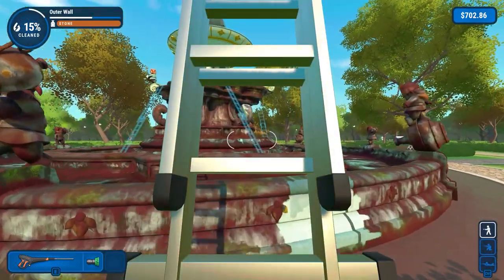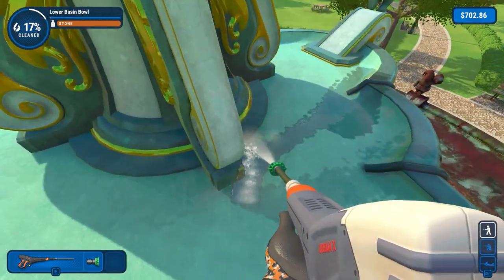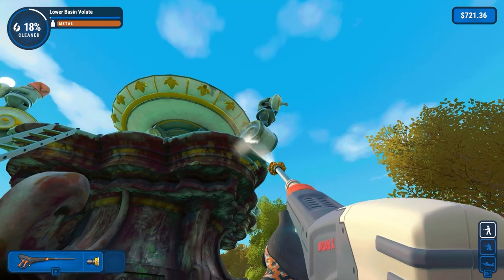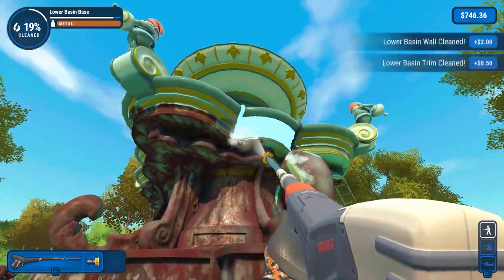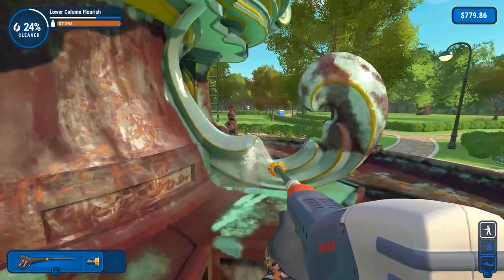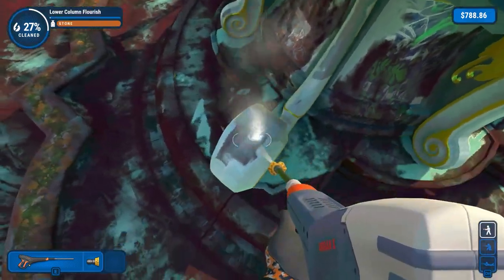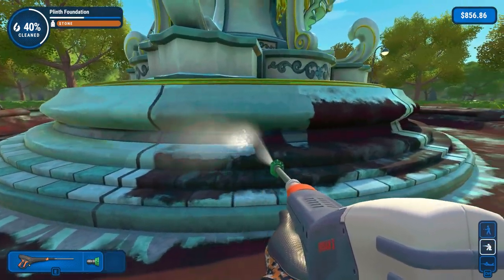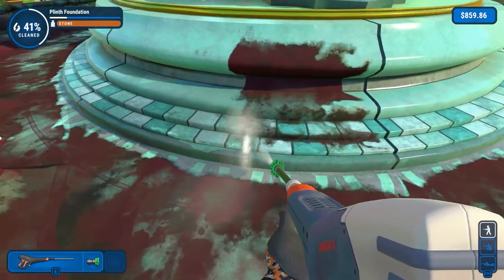Main Pedestal Restored | PowerWash Simulator #51